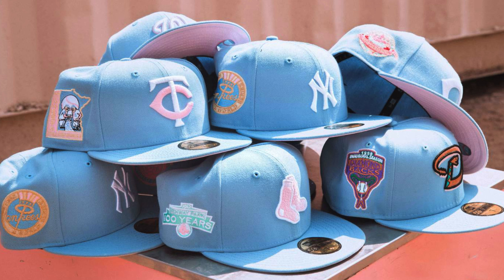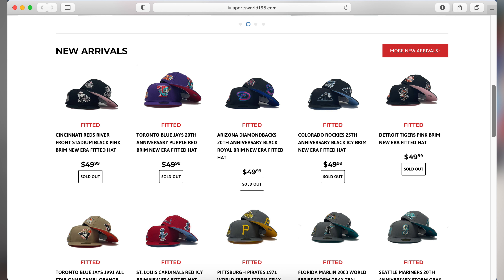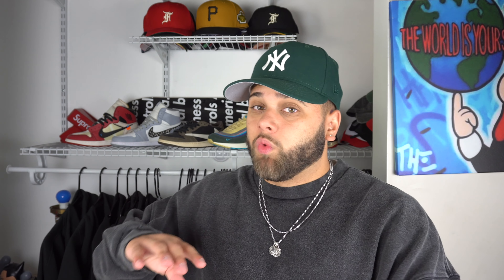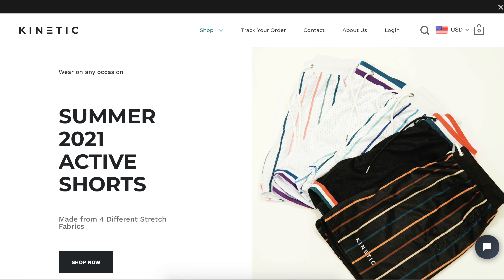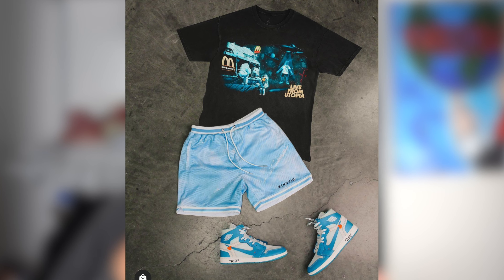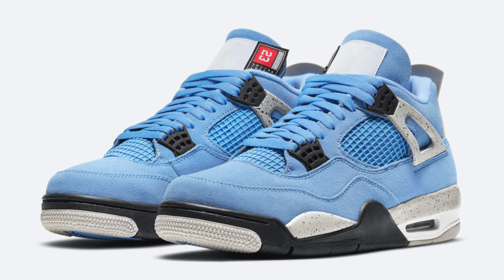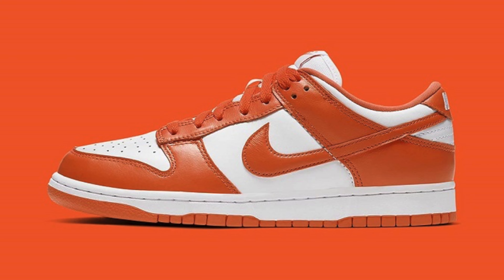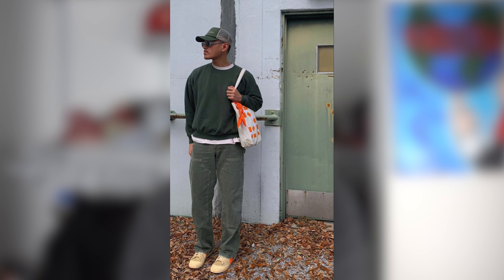THE BEST MEN'S STREETWEAR TRENDS 2021 | MEN'S FASHION IN 2021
Here are 5 of Men's BEST style trends for 2021!

Today we are going over the top men's style streetwear trends that I believe we're gonna be seeing a TON in 2021. Today we talk about breaking barriers, and going all out on your outfits so you can look your best THIS year.

Music Soundcloud - Ryan Little